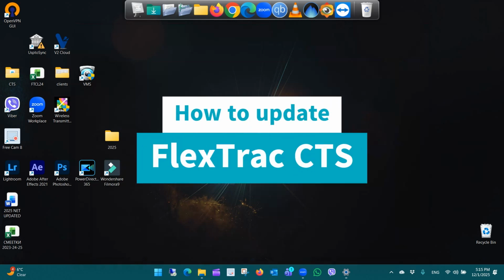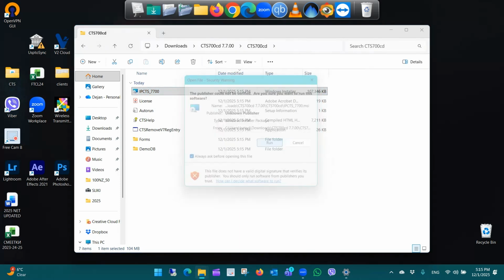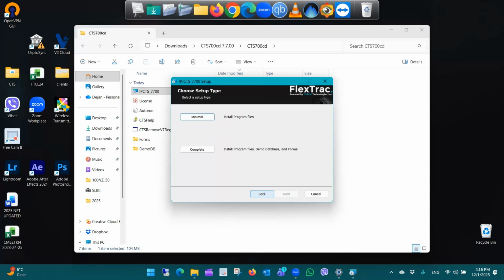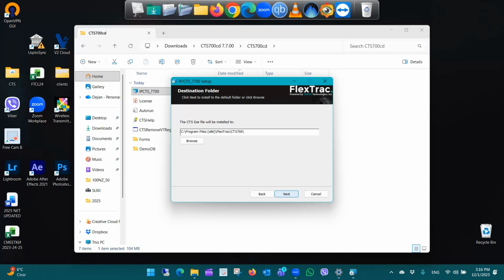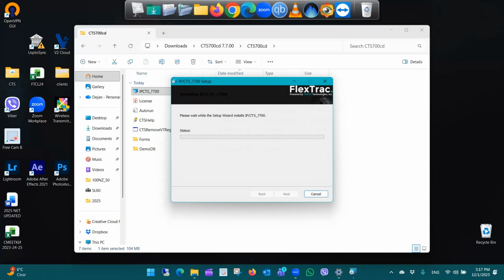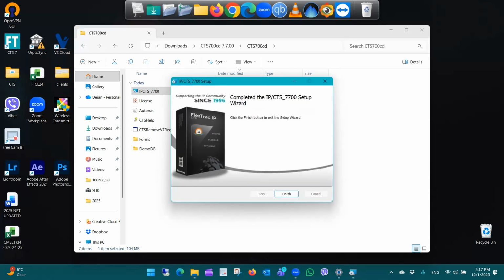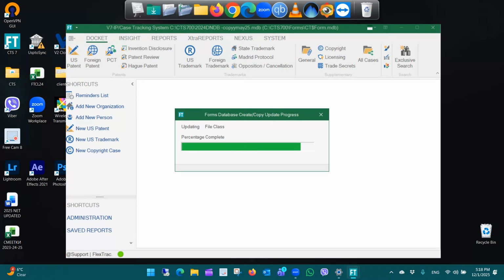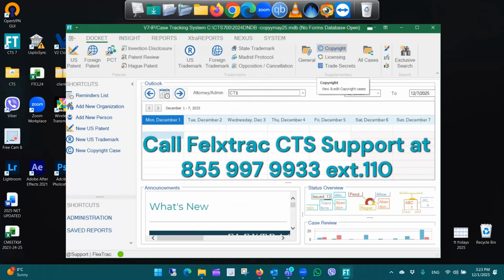How to update Flextrac CTS local install to latest version 7.7.00 - released on 12/2/2025